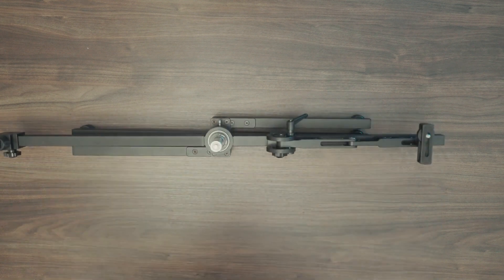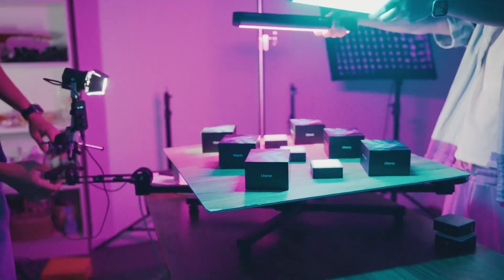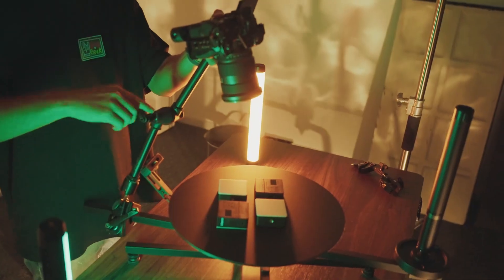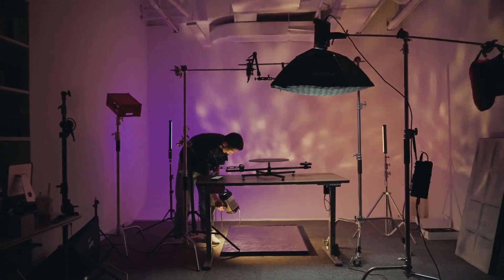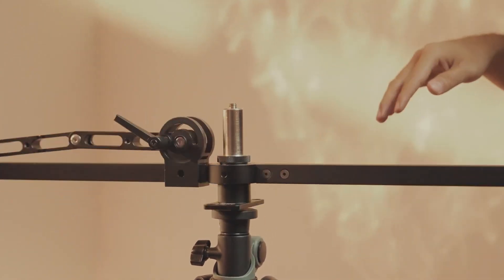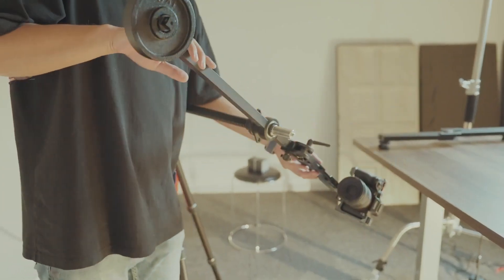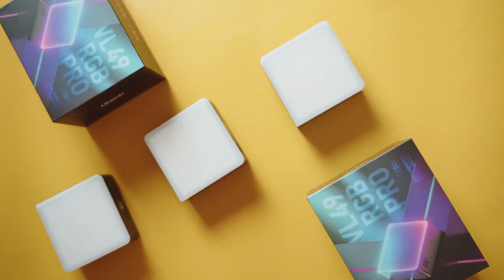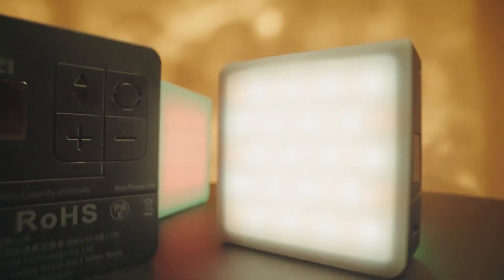用簡單的裝備拍出廣告等級的效果...學起來 BH-12 歡迎體驗購買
拍攝器材介紹 專業攝錄影器材 、穩定器 、直播設備商 怪機絲 攝影器材、設計、生產、批發、零售、維修、訂作...等服務

WINYEDA 歡迎連結分享、但請勿任意下載上傳及一切重製行為
怪機絲 、 影業達 服務專線 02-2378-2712 /  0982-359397
怪機絲門市地址：台北市信義區基隆路二段189號2樓(近六張犁捷運站)
附近停車資訊-嘟嘟房：台北市基隆路二段172-1號B1-B6